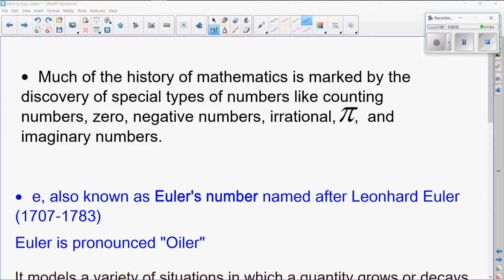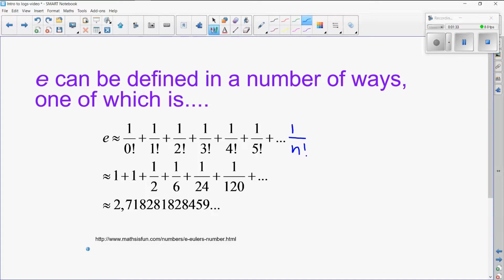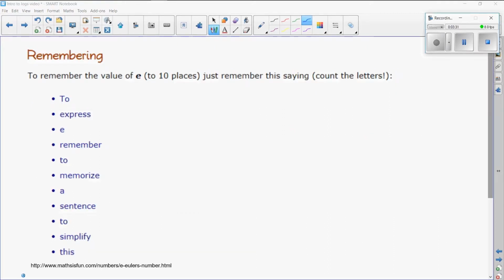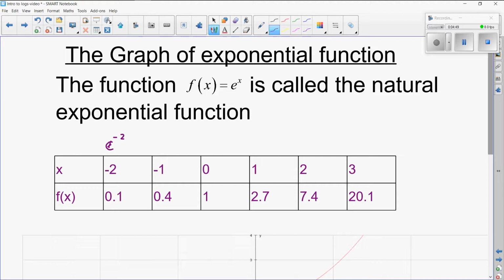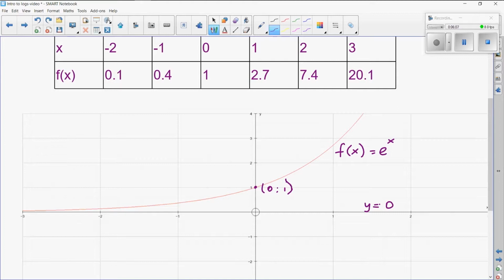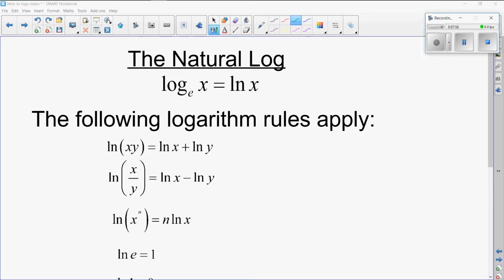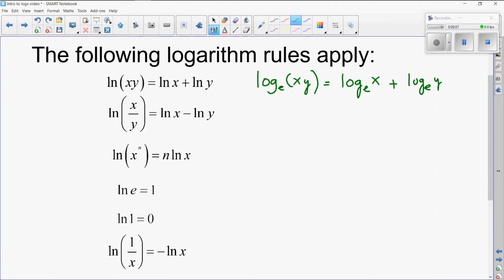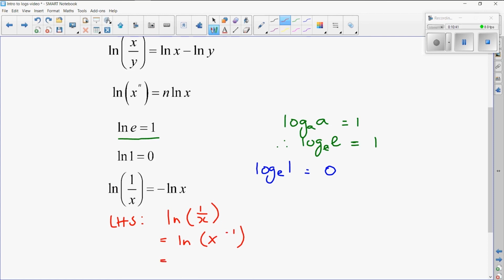Gr 12 Video 5 Intro to e